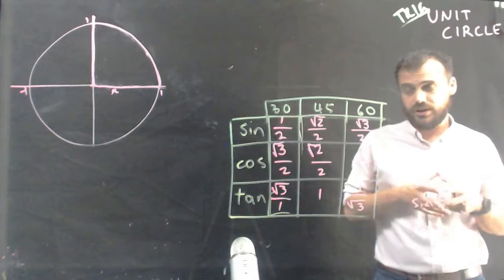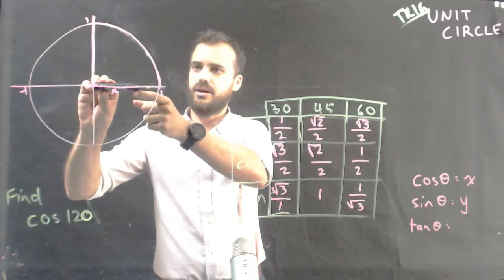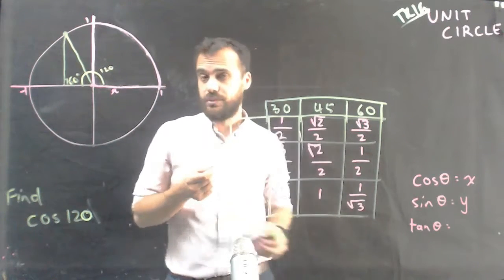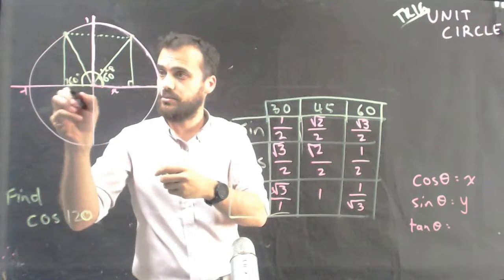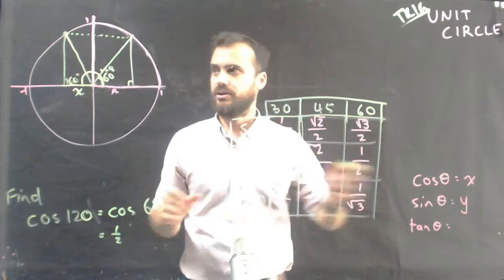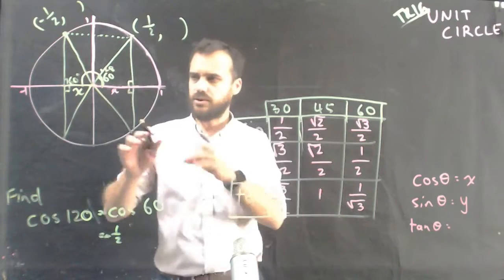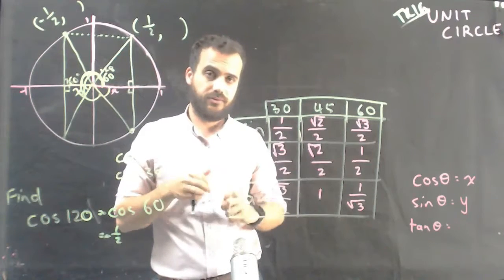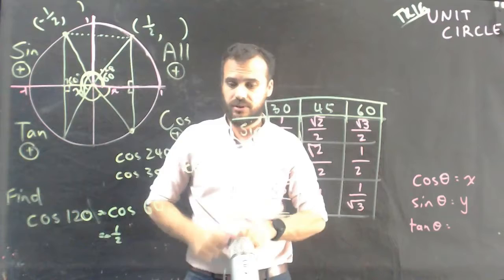Unit Circle and symmetry